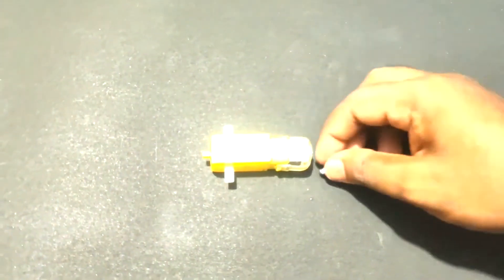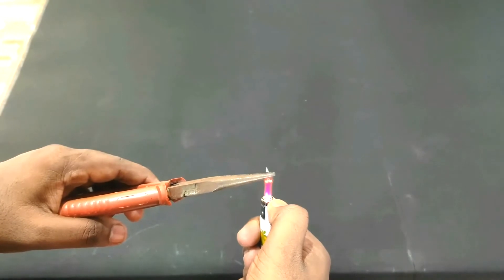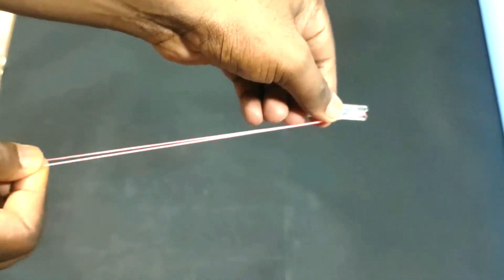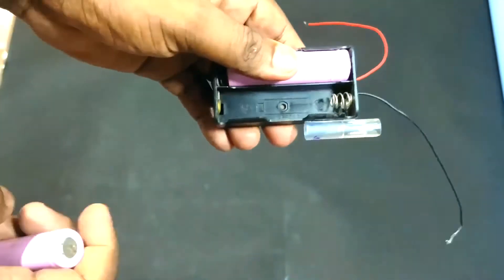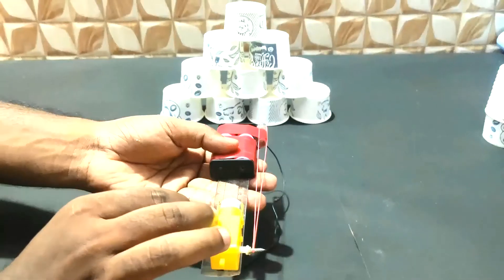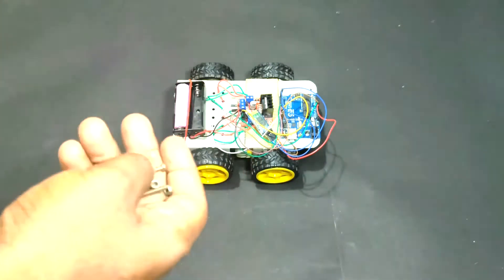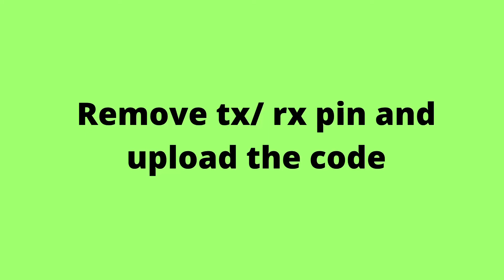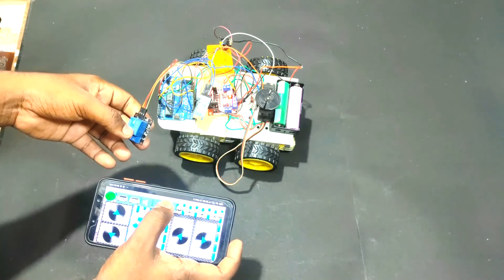RC CAR WITH ROCKET LAUNCHER ( FULL VIDEO)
RC CAR WITH ROCKET LAUNCHER USING ARDUINO.
in this project we use arduino to make a bluetooth controlled car and with attached rubber band gun to shoot the target before the car using an app.